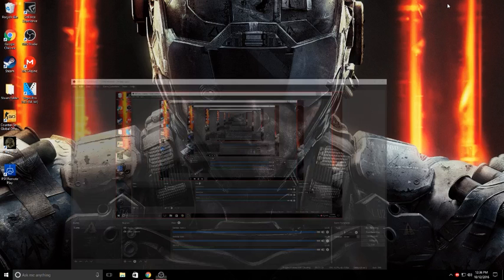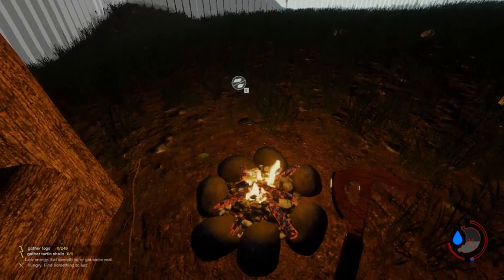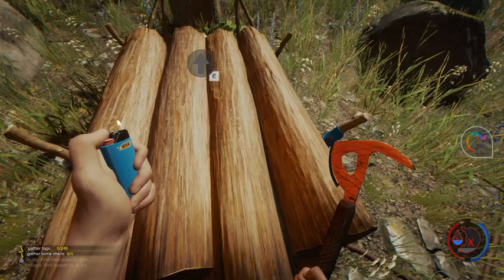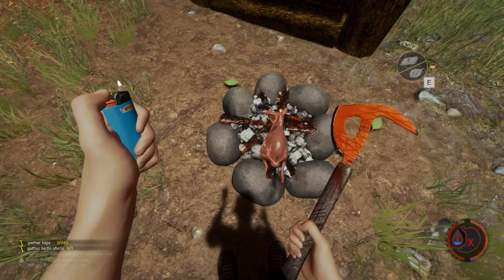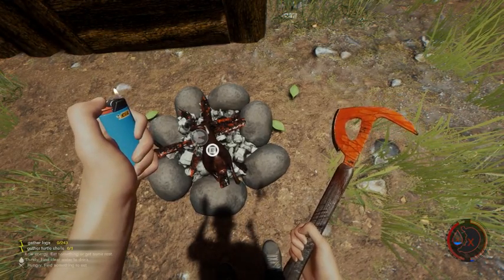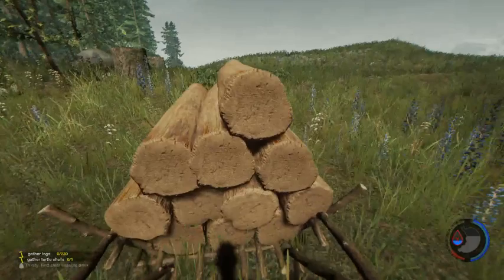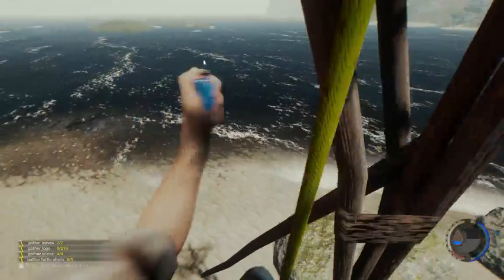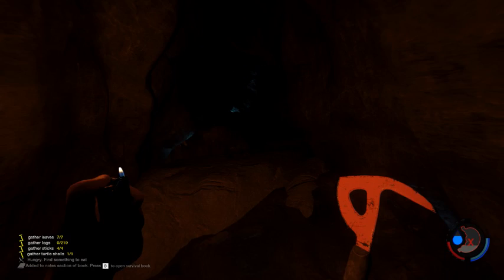THE FOREST TESTING NEW MIC AND GAME SOUND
let me know how everything sounds!